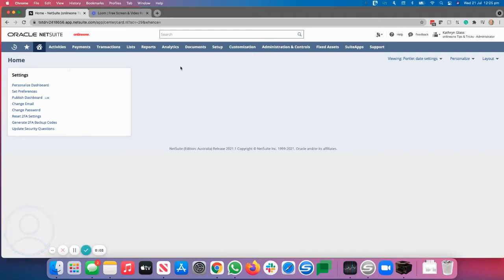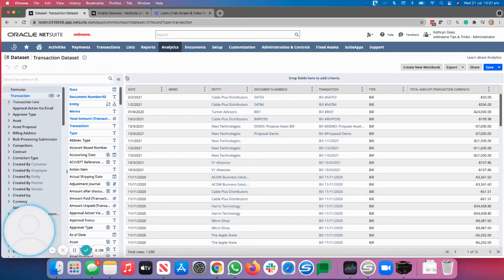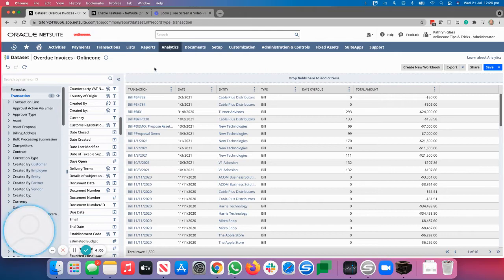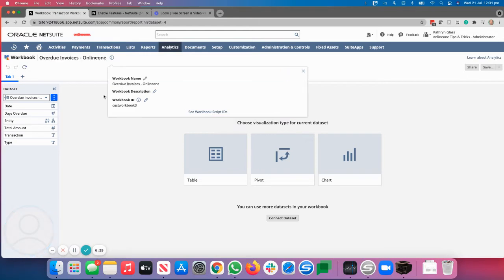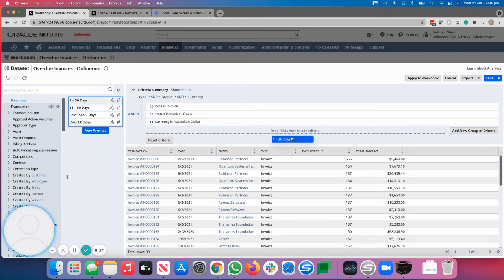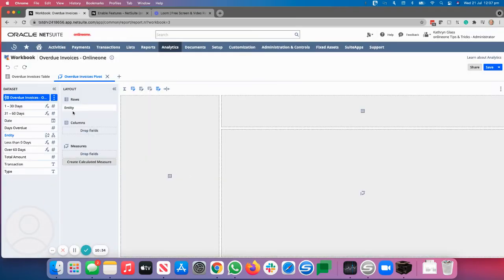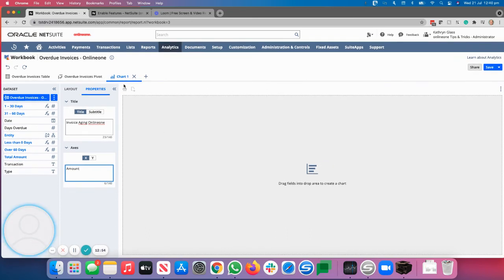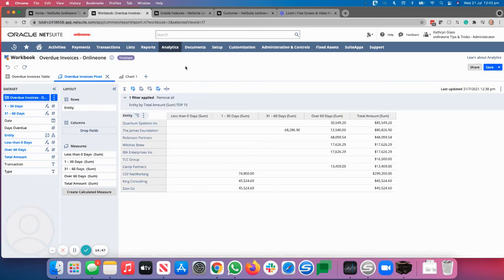Workbooks in NetSuite by PKF Digital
Workbooks are a fantastic feature in NetSuite which brings together Saved Searches and Reports. Once mastered they are a great way to create, analyse, display and share data in NetSuite. Within Workbooks, users can create pivot tables, charts and queries within the same tool. In addition, they can be displayed on your dashboard to provide powerful insight into your business.

In this tutorial, our CFO of PKF Digital takes you through how to set up Workbooks in your NetSuite account, and how to get the most out of this useful feature.

PKF Digital are a leading NetSuite Solution Provider. We work with businesses of all sizes to help them make the most of NetSuite and other cloud-based technologies. We're a team of experienced consultants, developers, and support specialists who are passionate about helping our clients succeed.